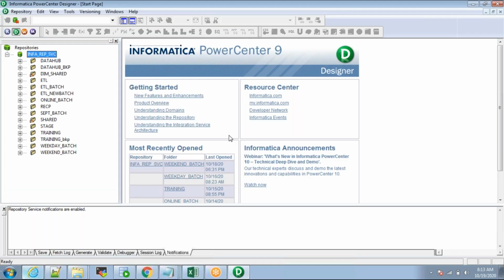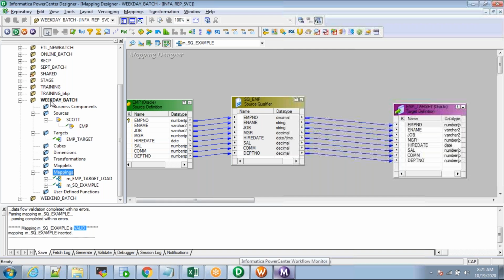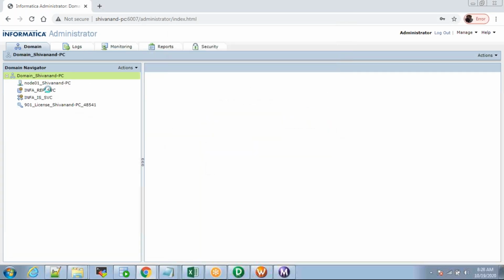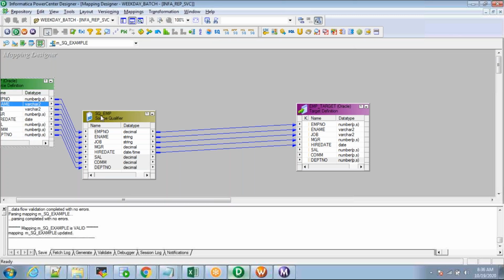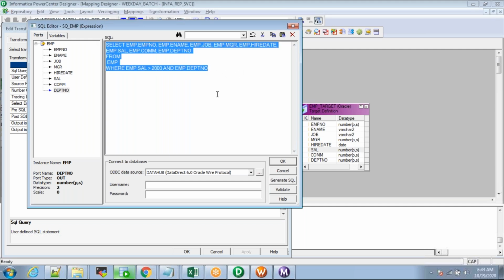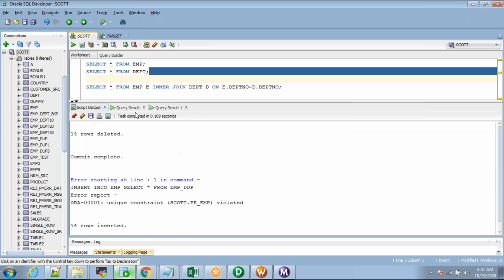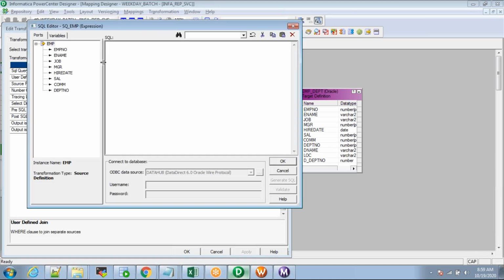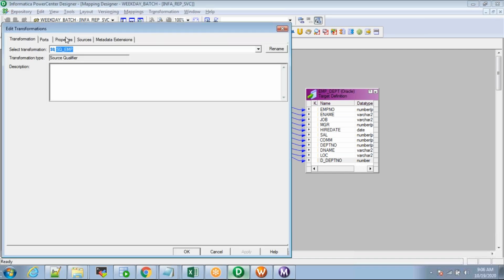Informatica Class2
Informatica Power center class